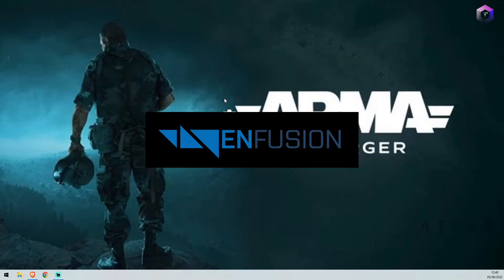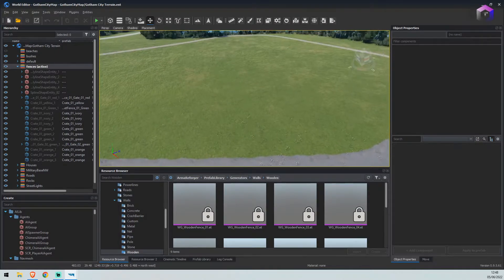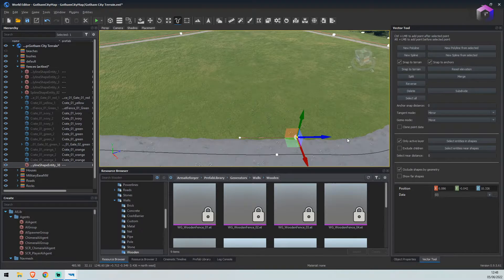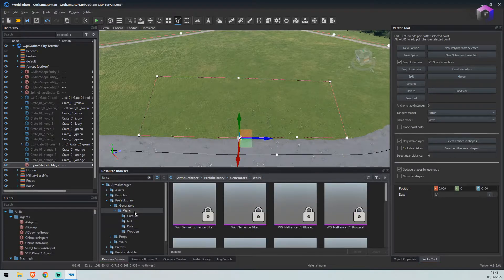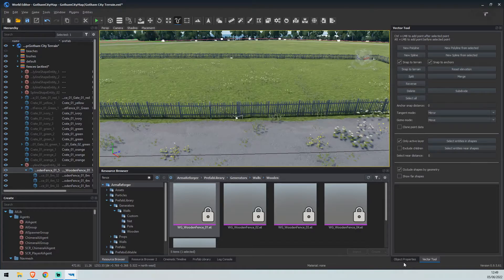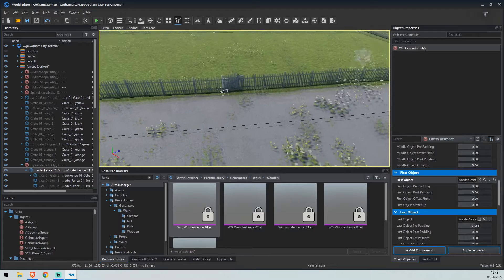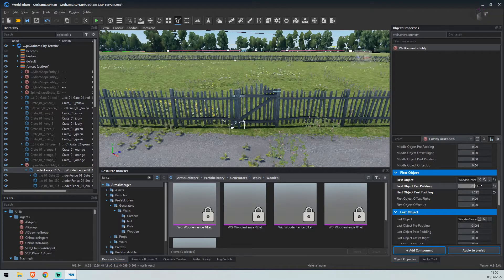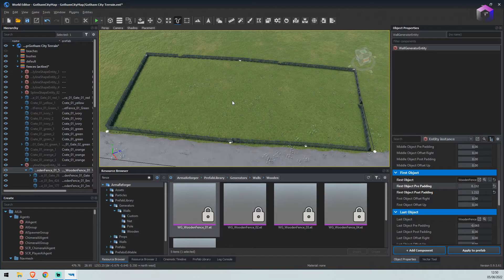How to place multiple fences using polyline tool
Just a quick tip on placing fences with gates in Arma Reforger Tools

I'm still learning these tools so any little tips i'll keep updating to help others create amazing maps.